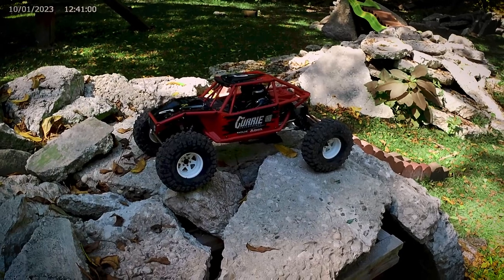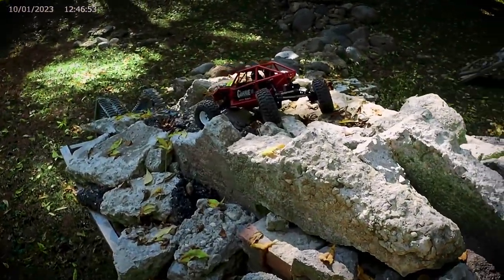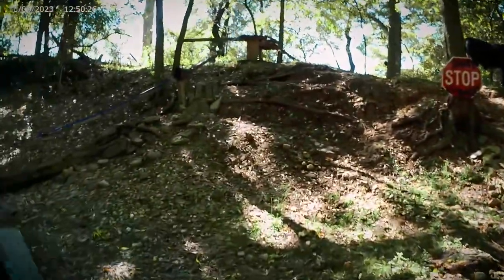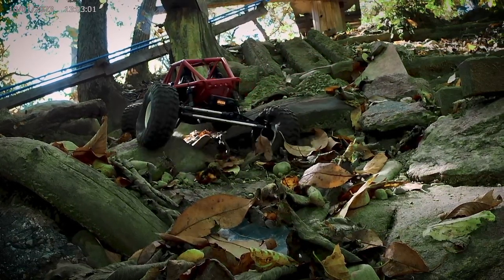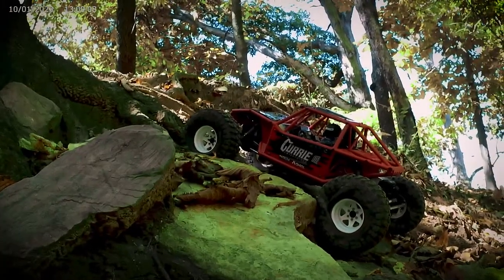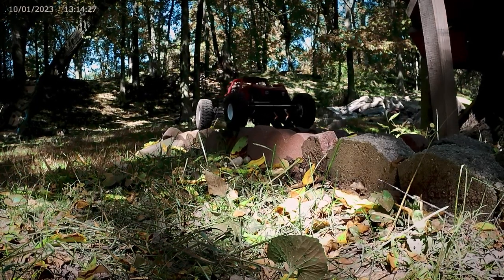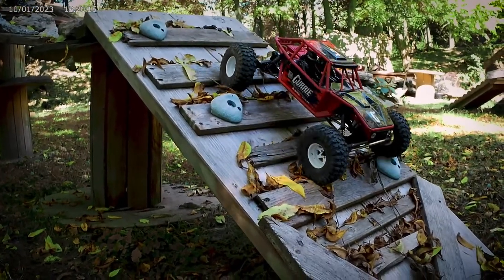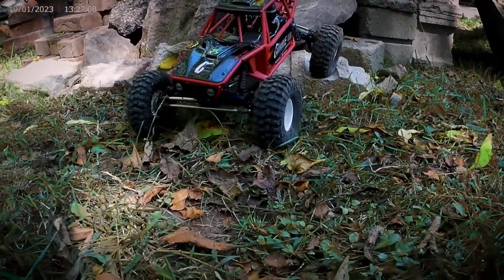Capra and Cows… intense stand-off in The Pit!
Capra 4ws gets Fusion SE 1200kv and some more brass. Went to The Pit for a test run and had a standoff with some rambunctious cows. It was an interesting afternoon all around.